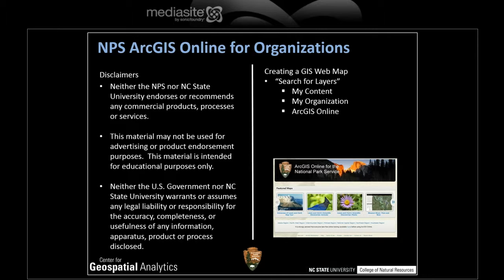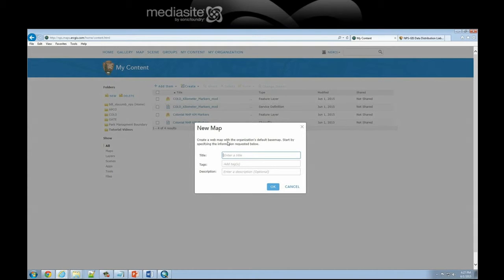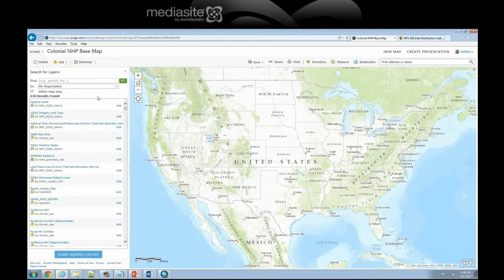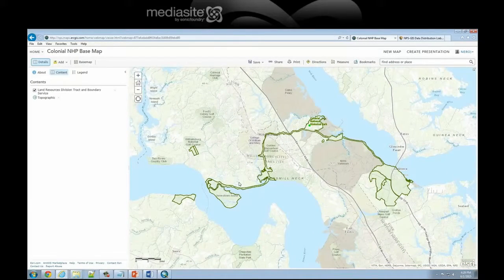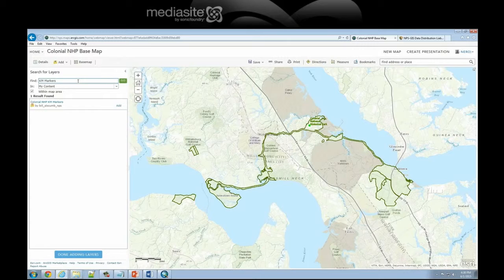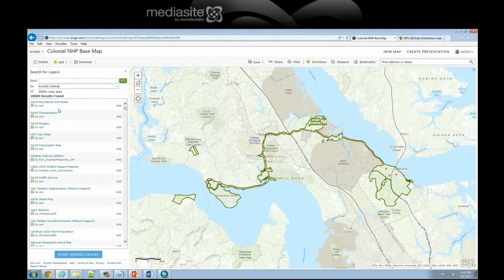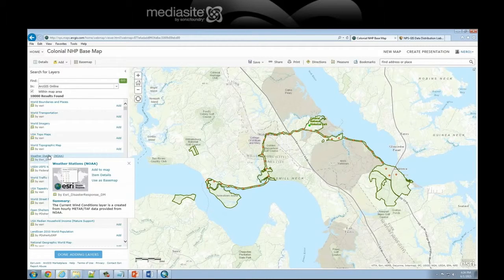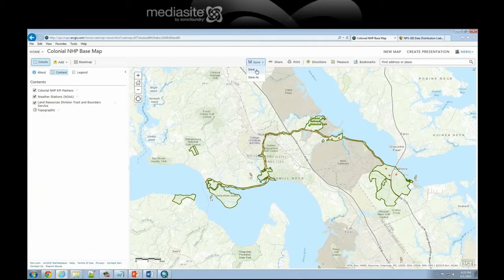Creating NPS ArcGIS Online Web Maps Using Existing GIS Web Services (June 2015)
Creating NPS ArcGIS Online for Organizations Web Maps Using Existing GIS Web Services (June 2015)